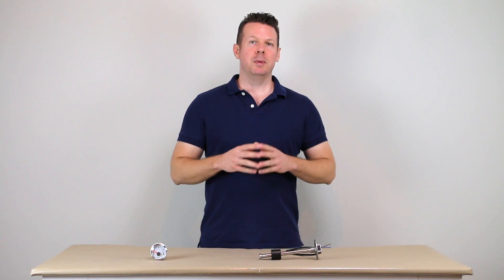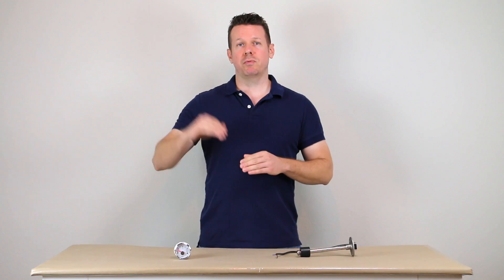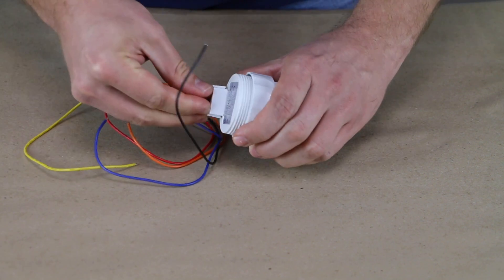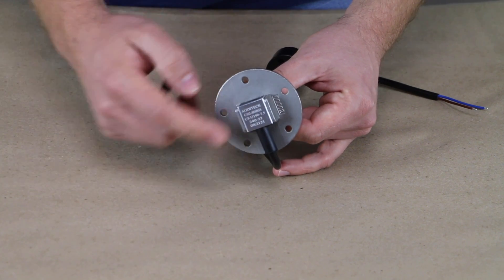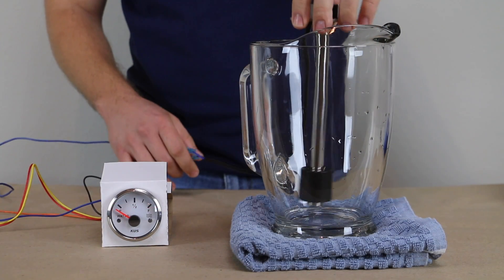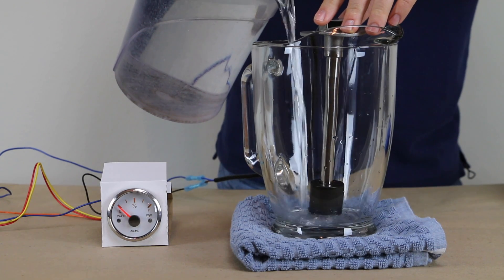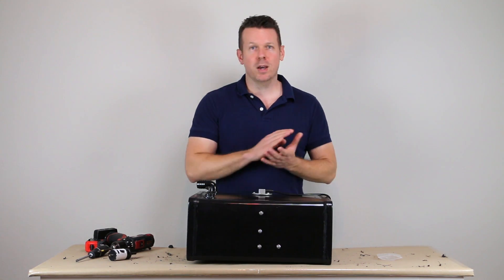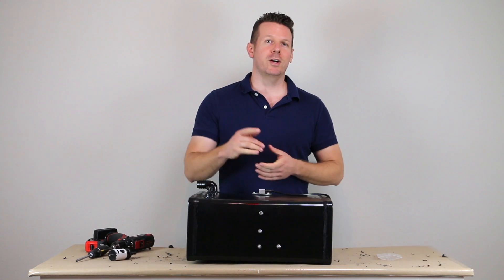The Best Water Tank Gauge for Van Conversions? | KUS Tank Gauge and Sender Unit Explained